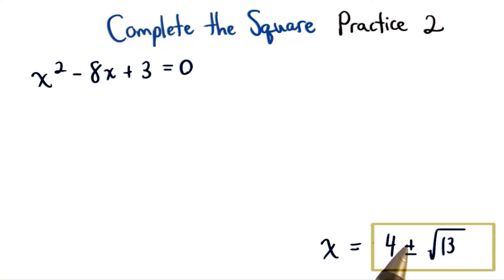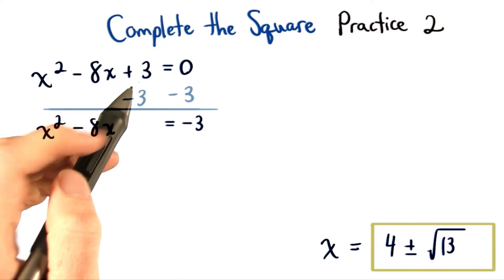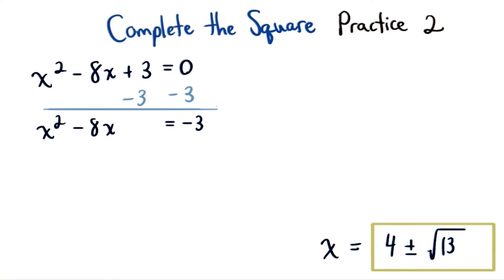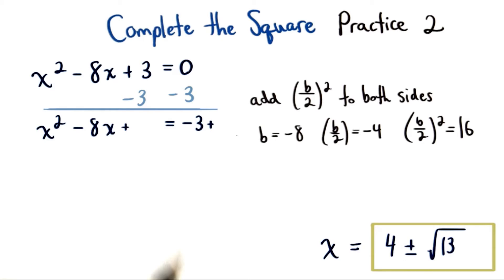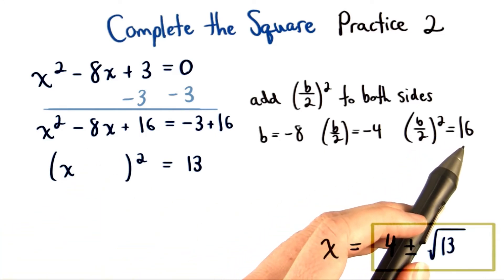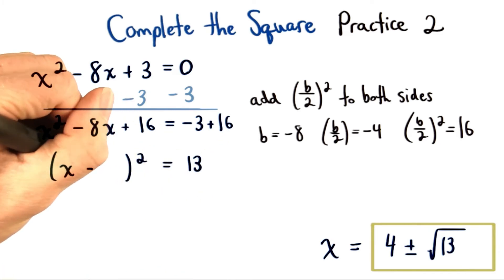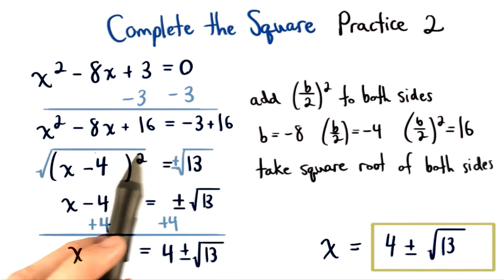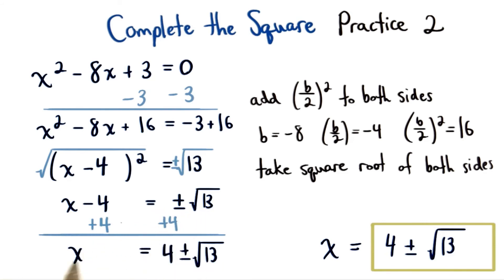Complete the Square Practice 2 - Visualizing Algebra